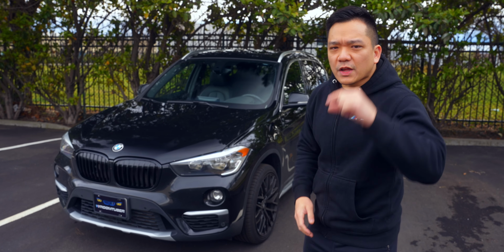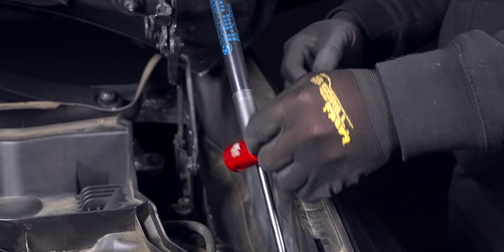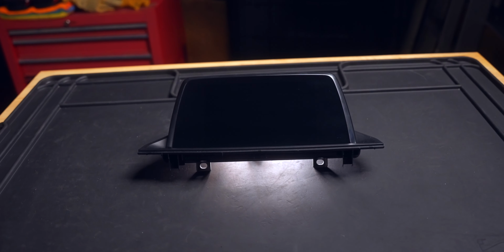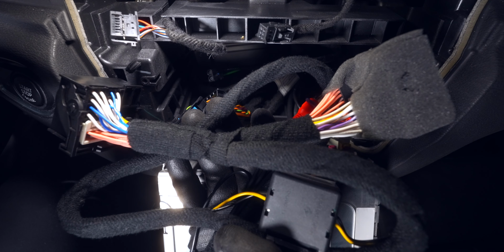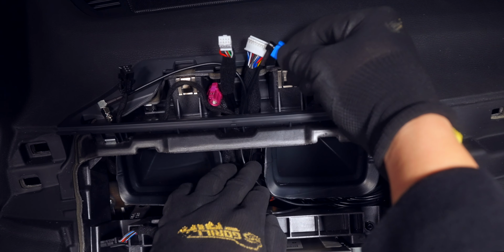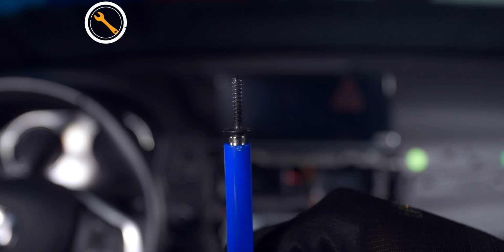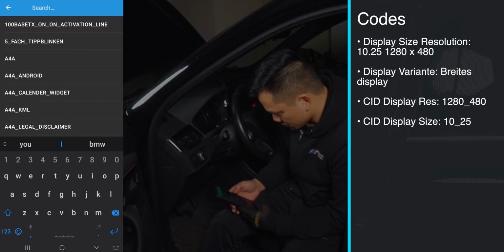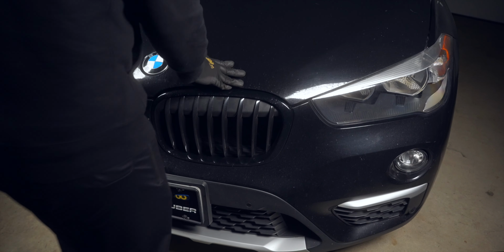BMW X1 BIG Screen UPGRADE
X1 Screen Upgrade

Do you want to upgrade your BMW X1's screen but don't know where to start? In this video, we're going to show you how to install a big screen upgrade for your BMW X1.

This upgrade is simple and easy to do, and it will give your BMW X1 a much nicer look. You'll love the new look and the improved functionality that this upgrade provides. So be sure to check out this video and upgrade your BMW X1's screen today!

If you are looking to get started on YouTube, consider Tube buddy as it has helped me out a great deal. Try it out for free

00:00 Why you need to upgrade
00:42 What's in the Box
01:04 Removing the old screen
03:13 Comparing the Screens
03:28 Installing the NEW Screen
07:11 Test the Screen NOW
07:34 Reinstall Trims
08:39 Code In the Screen
10:26 Walkthrough & Functions of Screen